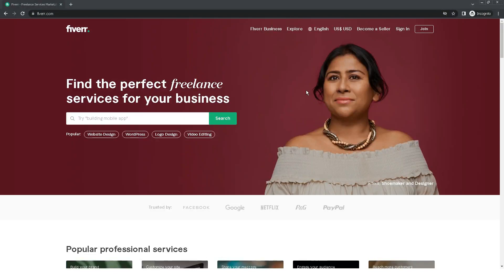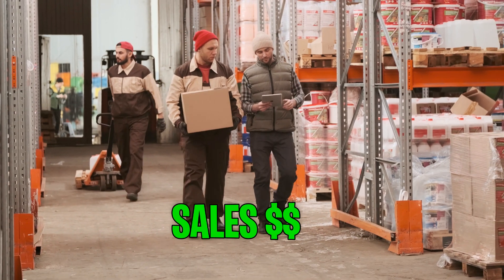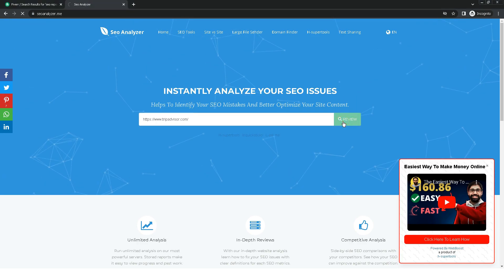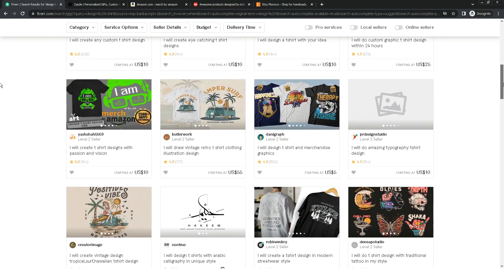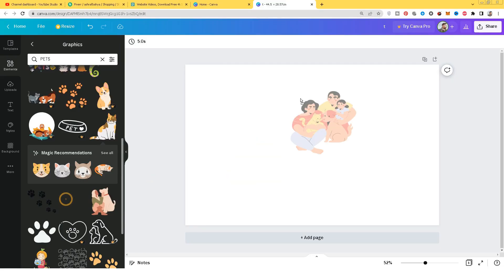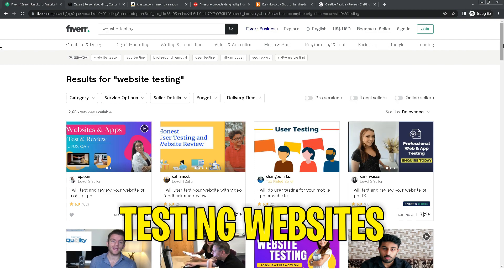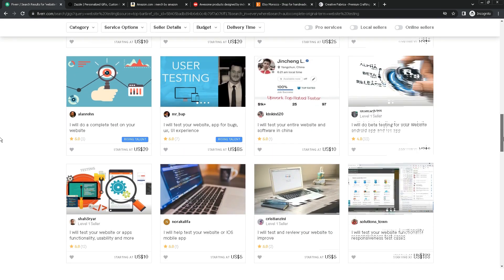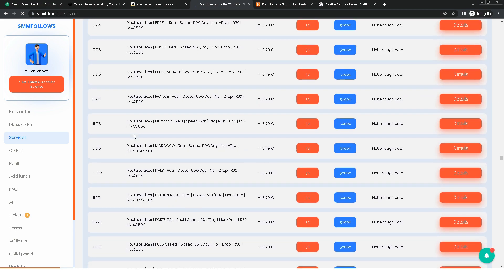Top 4 Fiverr Gigs 2023 No Knowledge And No Skills | Make Money Online 2023